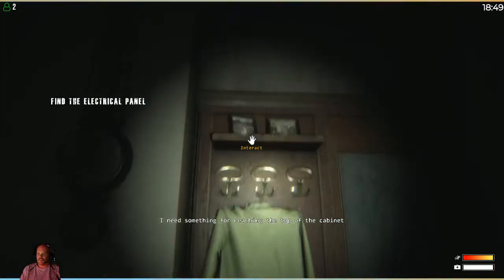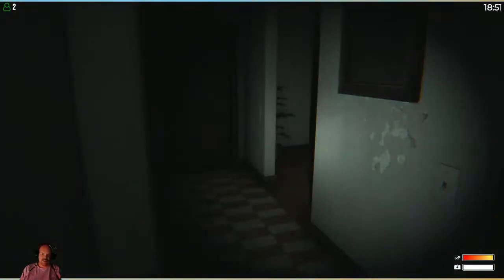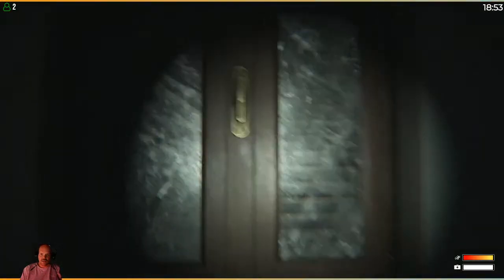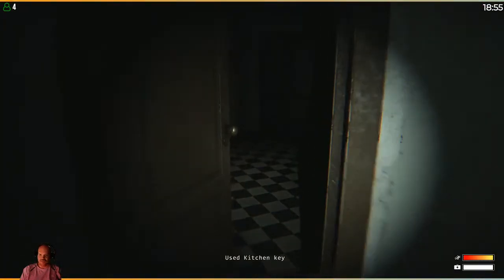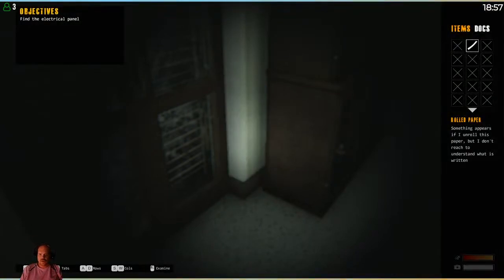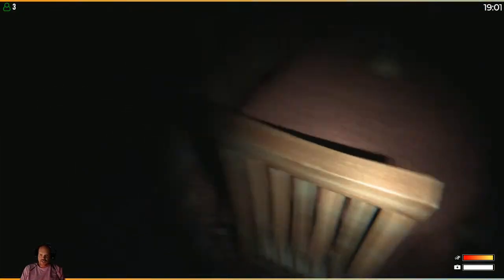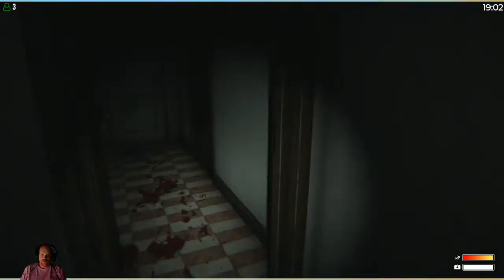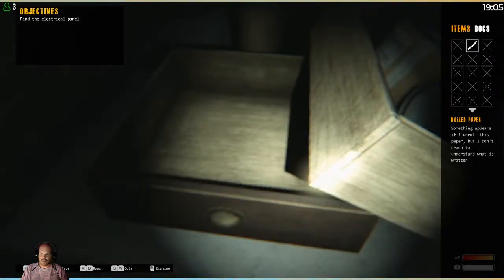Pimento Plays Hellseed Demo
Will I get scared?